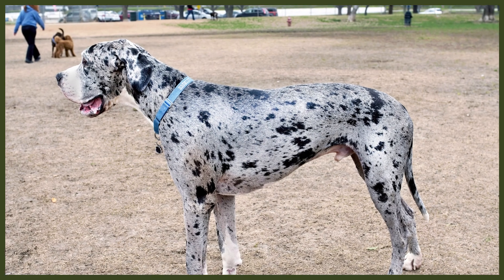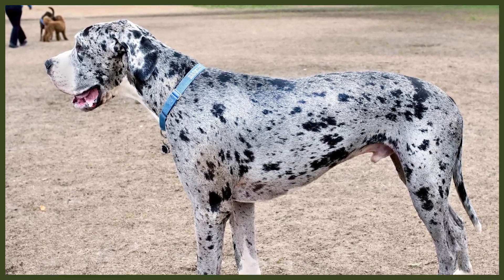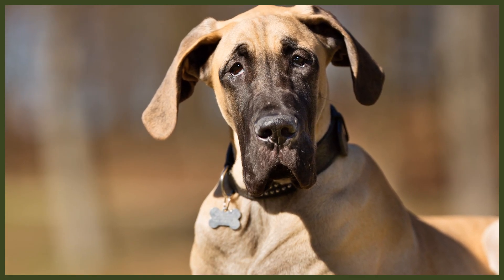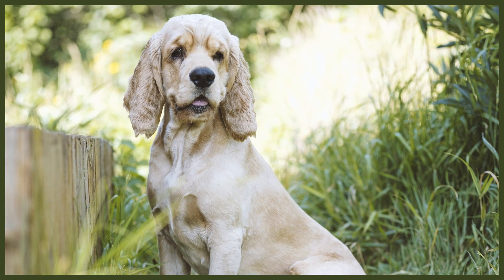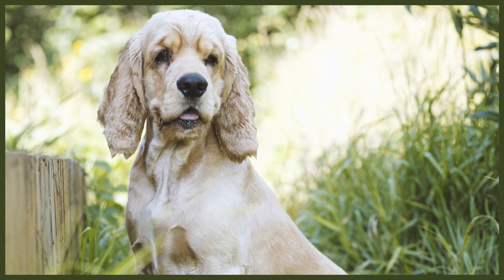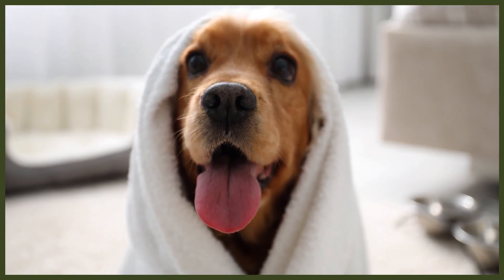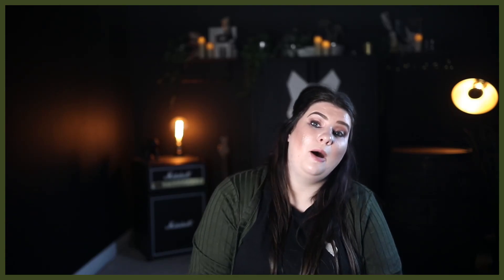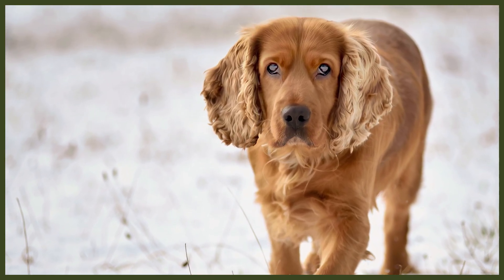GREAT DANE VS COCKER SPANIEL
GREAT DANE VS COCKER SPANIEL. The Great Dane and the Cocker Spaniel are both incredibly popular breeds. They have a number of similarities and differences but which would be better for you? Today we compare the 2 breeds.

OUR PRODUCTS:
Fenrir Ragnar Harness